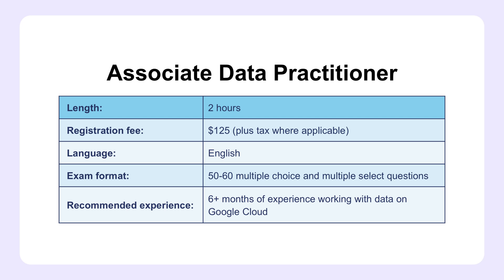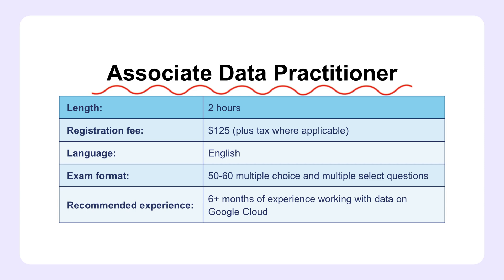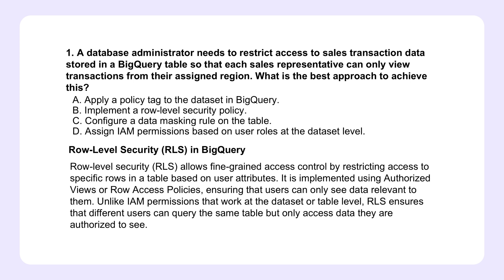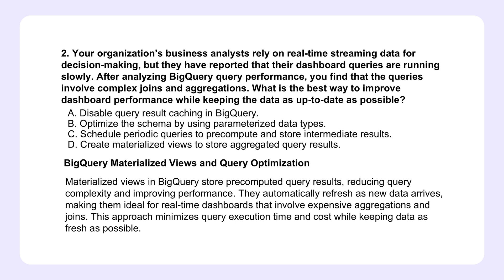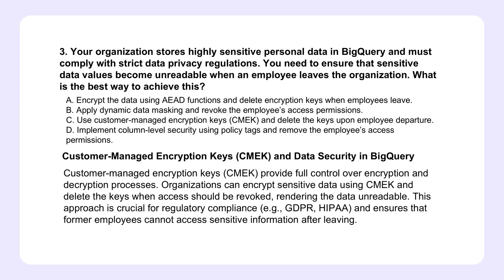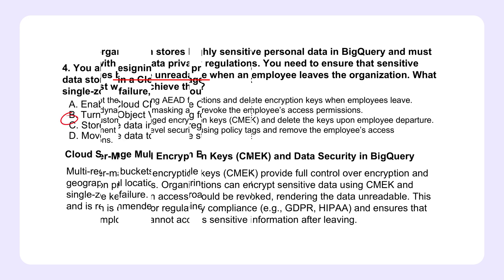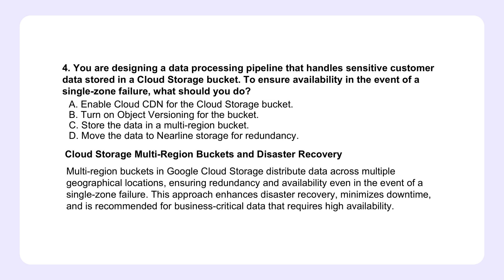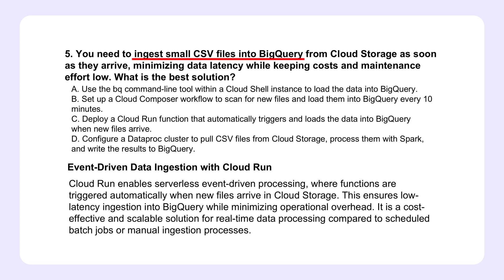Sample Test For Google Cloud Associate Data Practitioner Exam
Are you preparing for the Google Cloud Associate Data Practitioner Exam? 🌟 In this video, I’ll cover everything you need to know about the exam, including its format, key topics, and essential resources. Plus, I’m sharing a FREE sample test to help you practice and boost your confidence! 💪

🔹 What You’ll Learn in This Video:
✅ Overview of the Google Cloud Associate Data Practitioner Exam
✅ Key topics and skills you need to master
✅ Tips and strategies to pass the exam
✅ Where to find free resources & sample tests